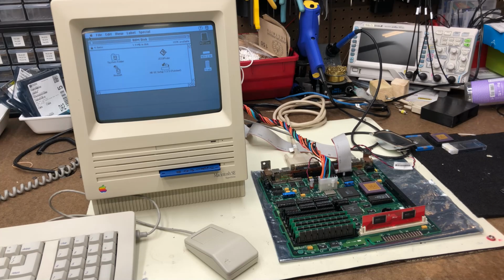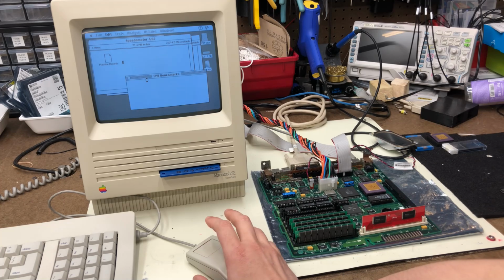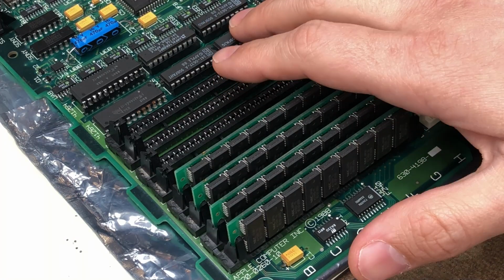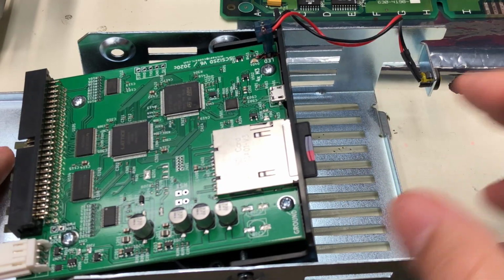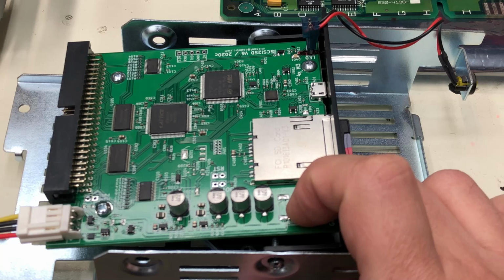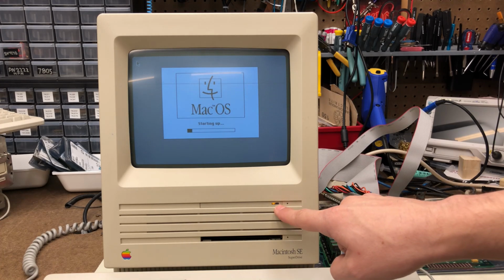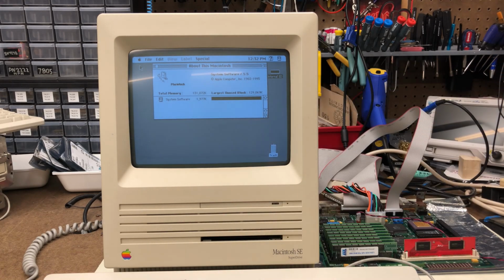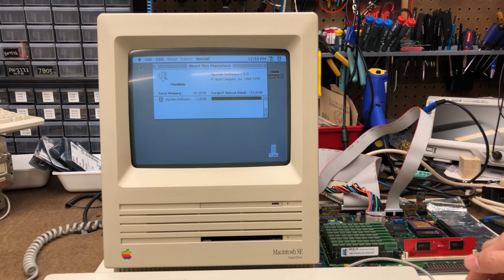I Hate Math (Co-Processors) - Macintosh SE/30 Board Repair - Part 2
On the last episode, we fixed traces, replaced capacitors, and tracked down a tricky floating point unit. But now, it's time to dig right in and get everything squared way. Today, we replace the FPU, install some serious upgrades, and bring the SE/30 back to life.